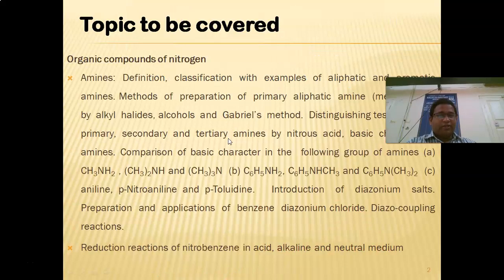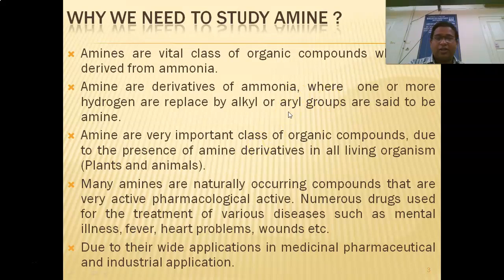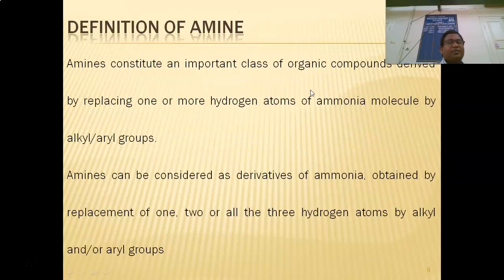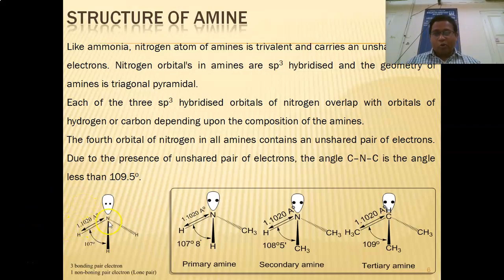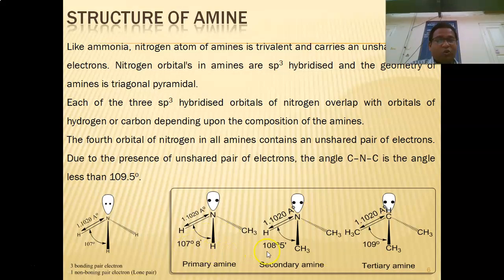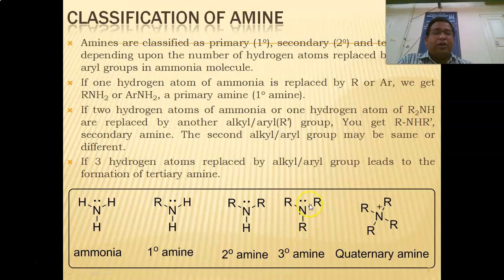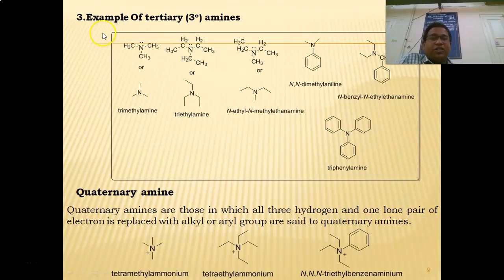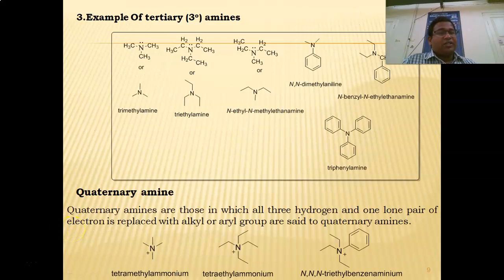CHP 3 1 Indroduction to amine